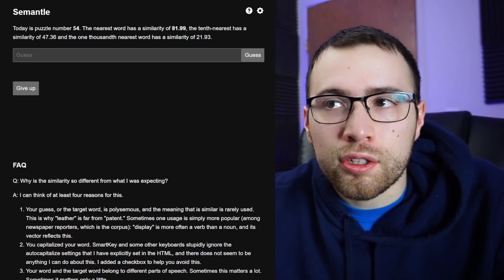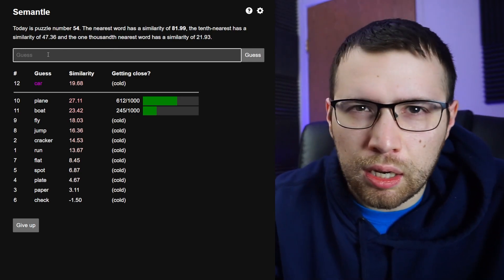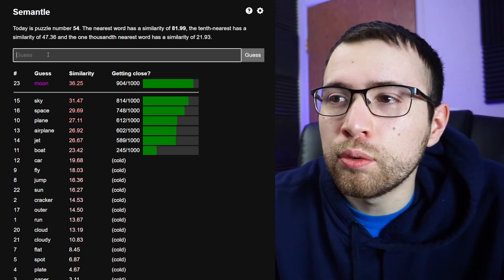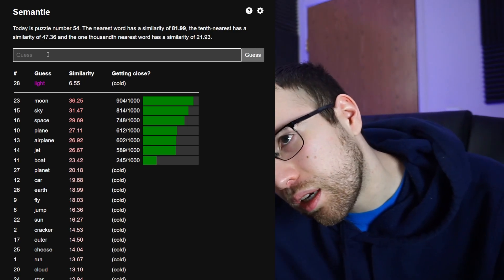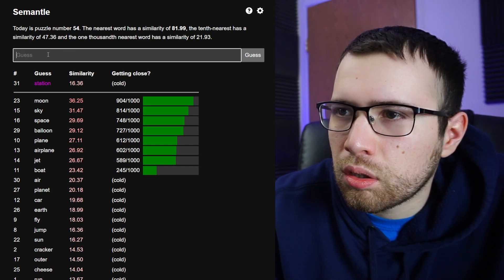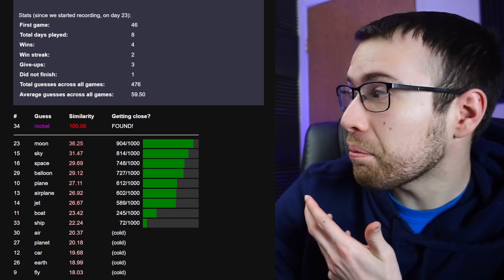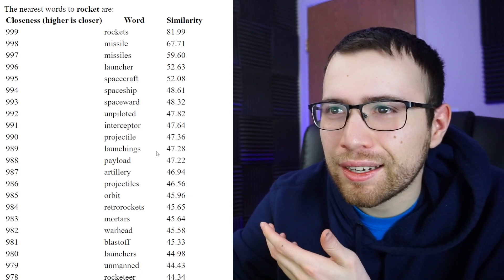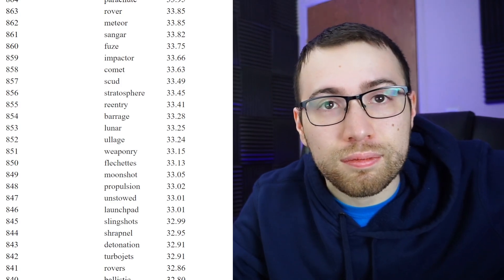SEMANTLE - March 24